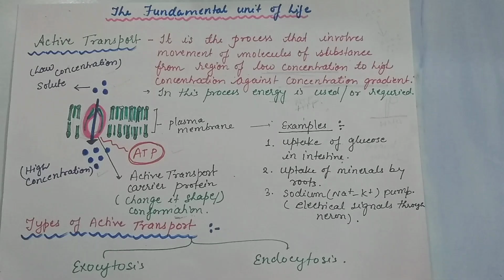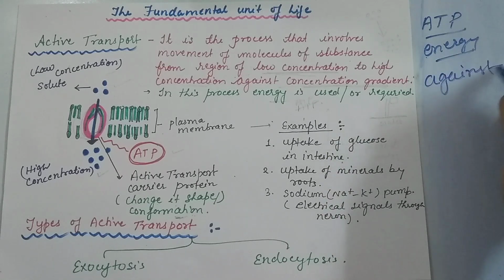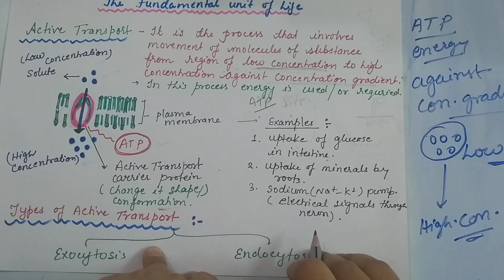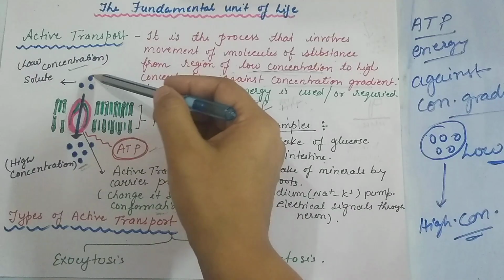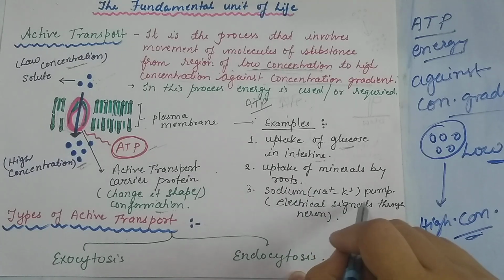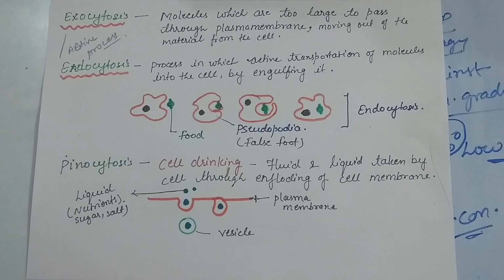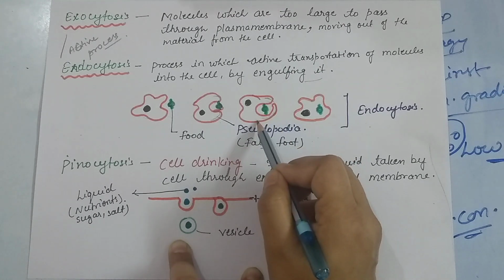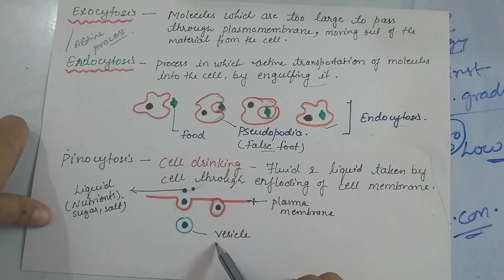Biology class 9 The Fundamental unit of life (Active Transport)